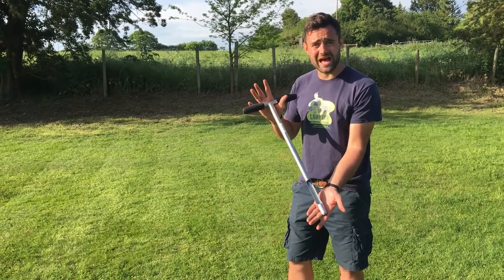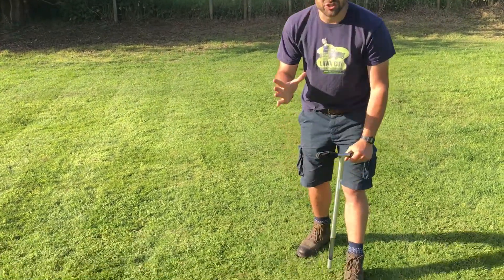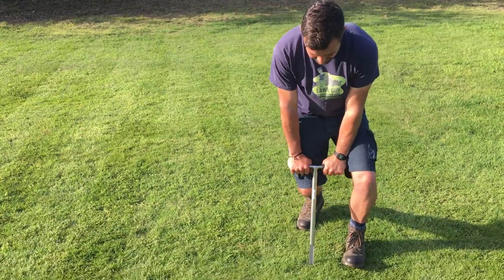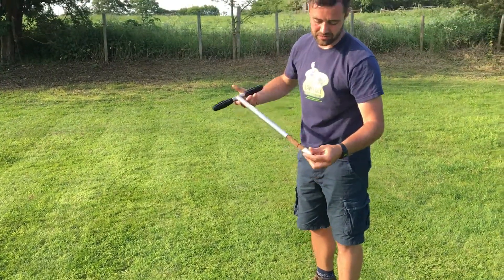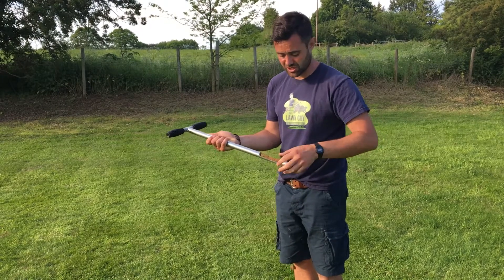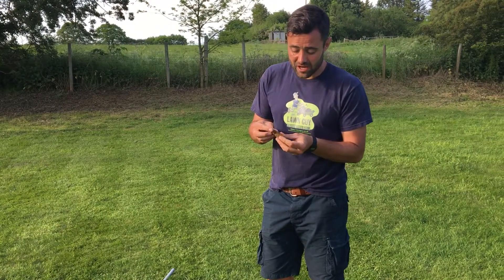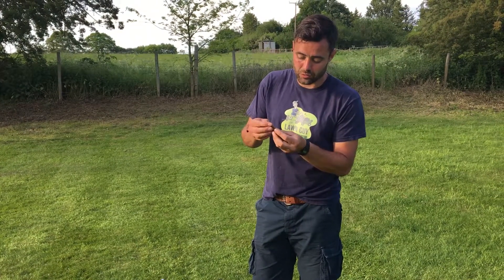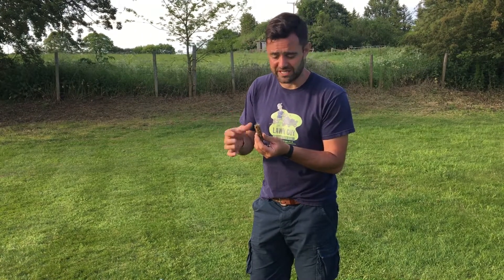How to analyse your soil profile